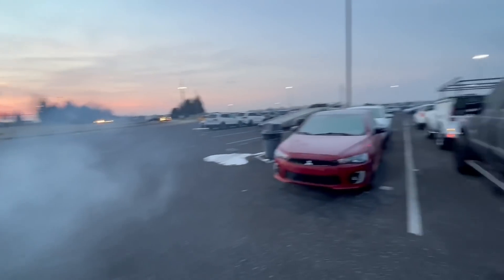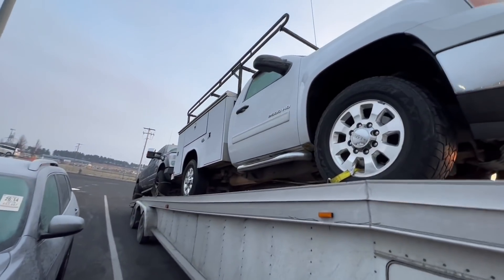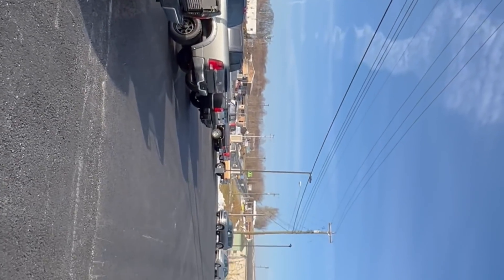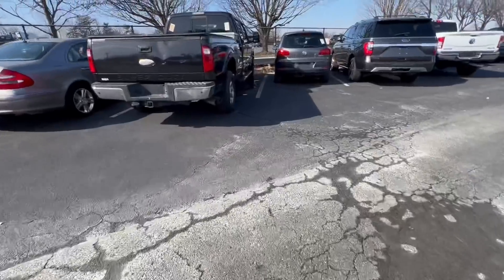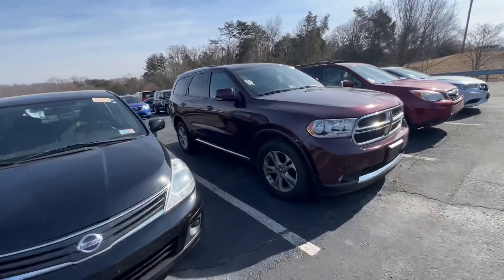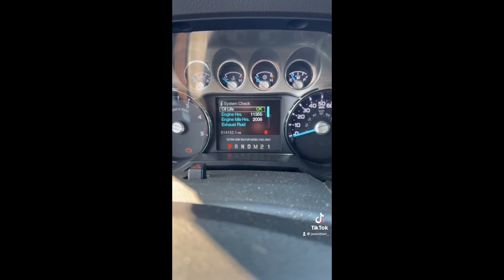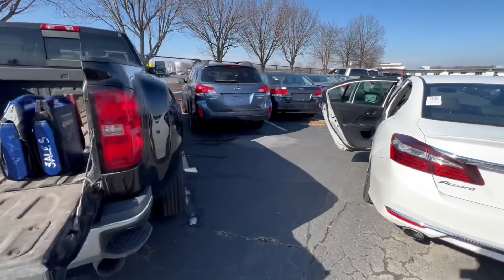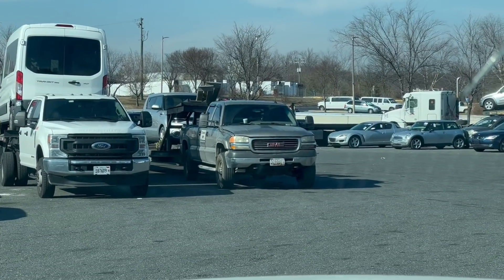I opened a NEW Business | Hotshot Trucking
Social links| Check out mytee products